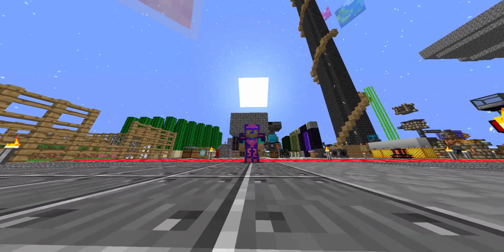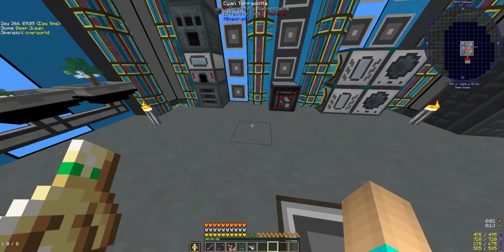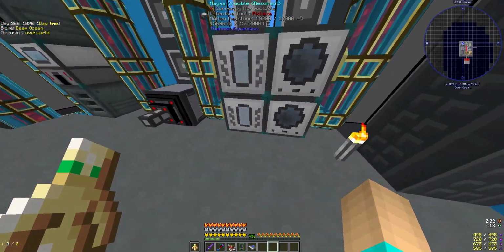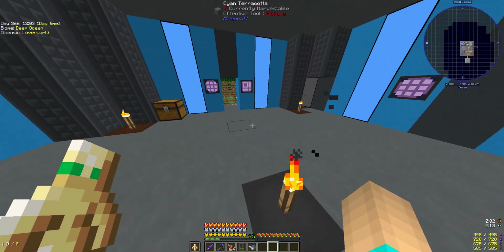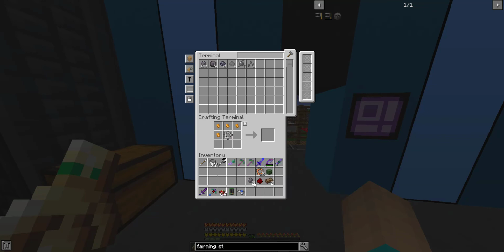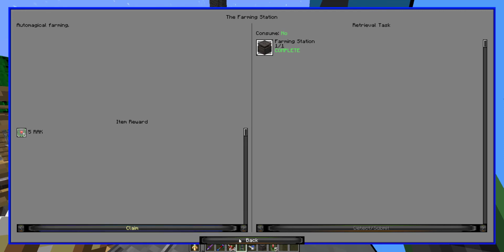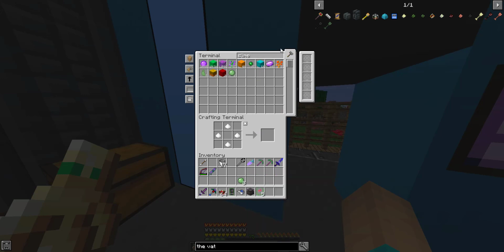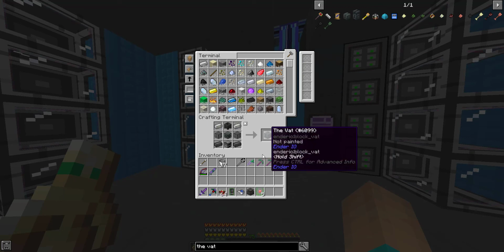Step-By-Step Episode 103(Project Ozone 3)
In this episode of Step-By-Step, Gans shows us some amazing auto-crafting and makes a Farming Station.